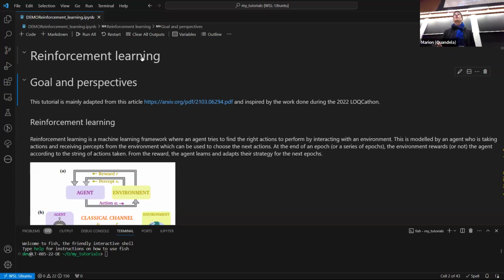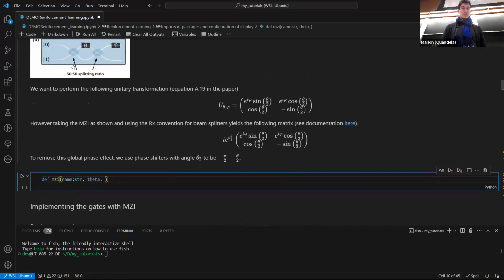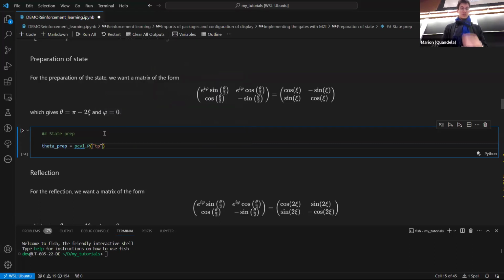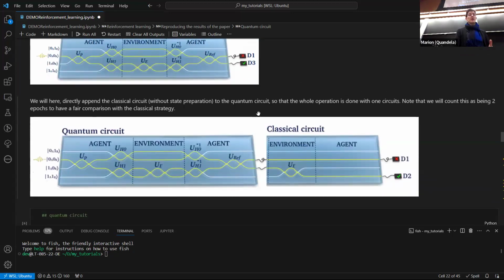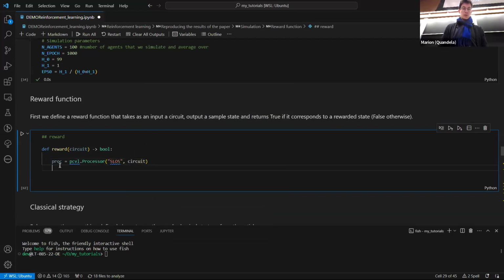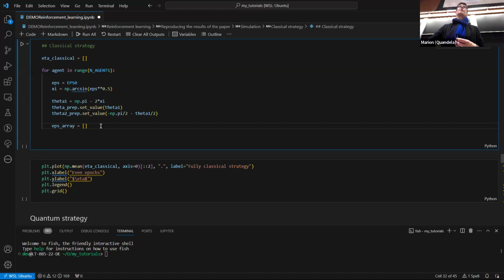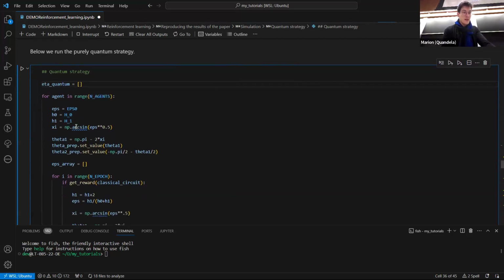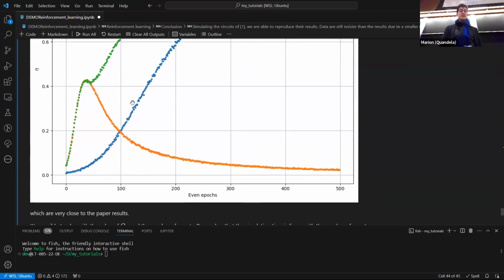Quandela In-person Workshop | MIT iQuHACK 2024